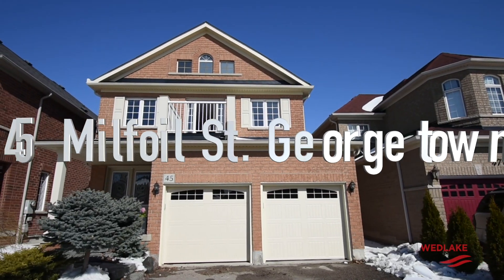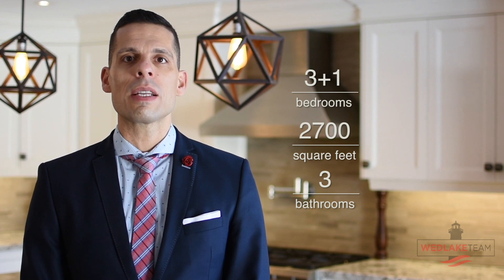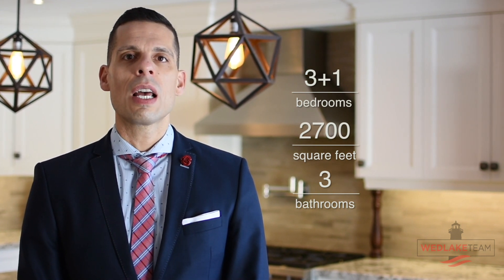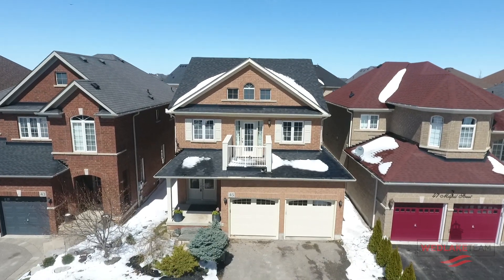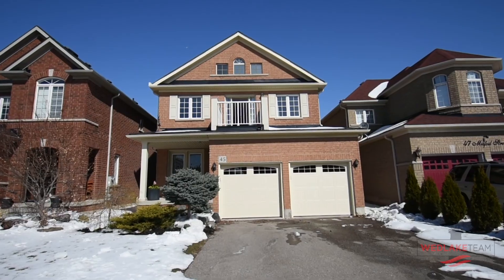45 Milfoil St, Georgetown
Welcome Home to South Georgetown. This 4-bedroom home is loaded w/ upgrades! Step inside the lofty foyer feat. Upgraded Porcelain tile & an open Triple Oak Staircase leading to 2nd level. The spacious main floor boasts hardwood floors and loads of natural light! A gourmets dream, the 2016 upgraded custom kitchen features a huge centre island w/ under mount sink, industrial faucet, and 4 seat breakfast bar. Rich shaker style cabinets complete w/ soft close drawers, pull out spice racks, over size pot drawers, under cabinet LEDs, and crown molding finishes are accented w/ Marble back splash, Granite counter tops, & Porcelain tile floors. A full set of SS appliances includes an industrial range hood, and professional 6-Burner Wolf Gas Range w/ convenient Stove-Top Pot Filler. Perfect for entertaining w/ easy access dining room off the kitchen, adjacent living room w/ gas fireplace & sliding glass doors leading to a landscaped private yard feat. a large flagstone patio perfect for relaxing in the afternoon sun. 3 large bdrms include a Master walk-in closet & spacious ensuite bath. Separate 3-piece bath, convenient laundry room, and walk-out balcony off one of the bdrms completes the top level. Newly finished basement feat. wide plank laminate floors adds appox. 700 Sq Ft living space w/ add. bdrm, living room, & 3-pce bath complete w/ rich marble finishes. Great location, situated in a family friendly community just a short walk to highly rated schools, parks, plazas, and more.